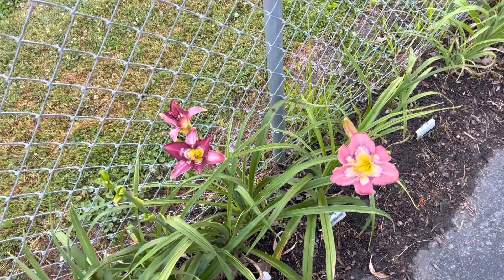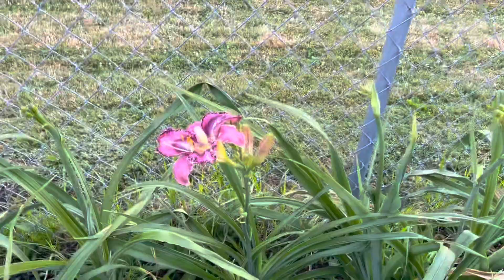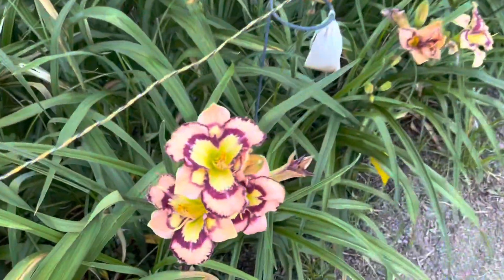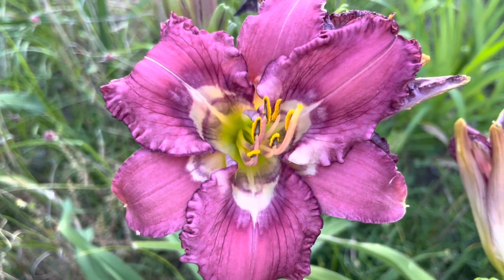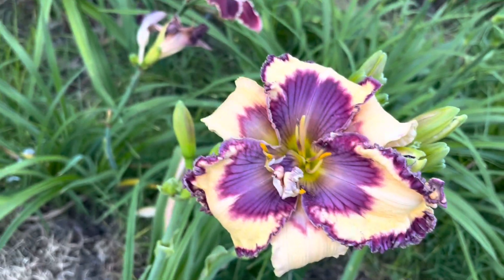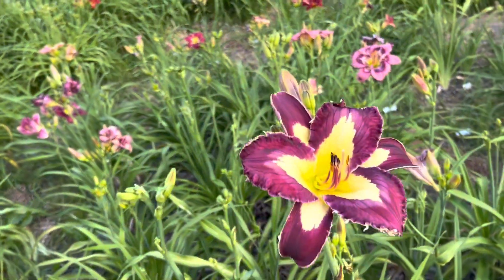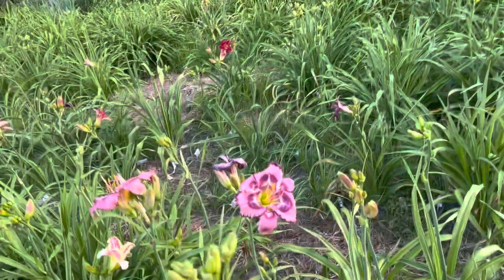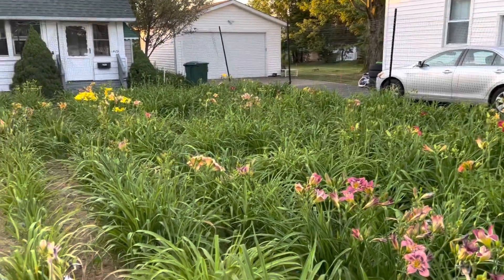Lewis Daylily Garden 6-30-22